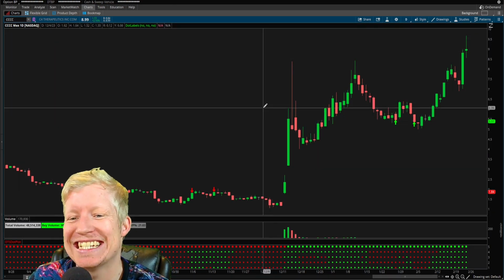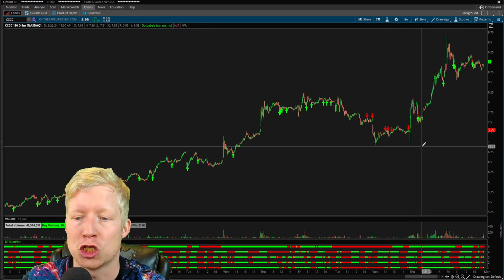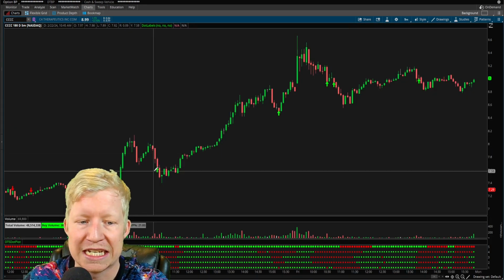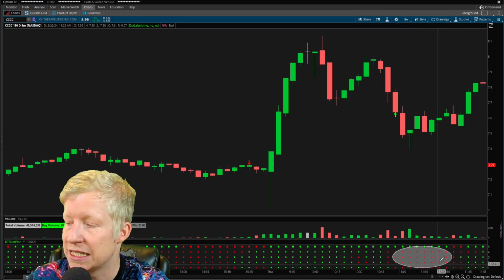BEST Custom ThinkorSwim Momentum Indicators (AMAZING)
The best indicators on ThinkorSwim...

ThinkorSwim indicators are extremely useful to helping you become a profitable stock trader. You must use indicators to objectify your ruleset so that you are not guessing when to buy stocks or when to sell stocks. The focus of this channel is creating custom indicators using ThinkorSwims coding language ThinkScript. I've made two custom momentum and direction indicators that work extremely well in predicting stock moves. No, it's not 100% like the thumbnail, sorry for the clickbait, but still, they work extremely well in helping to determine a bias for the direction a stock is about to move. These indicators help traders time their entrances whether long or short based on the larger trend vs the minor trend of the ticker and the volatility and momentum metrics around the ticker. All this combines to help you become a better trader today!